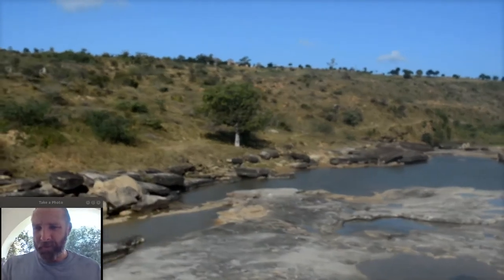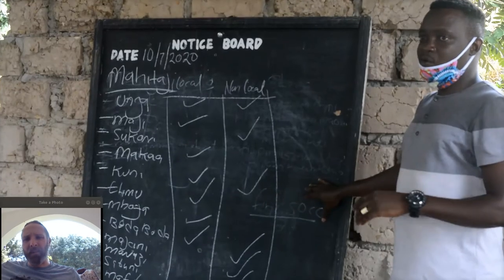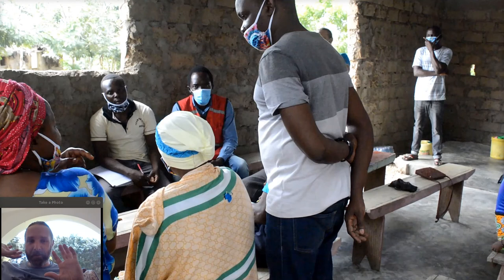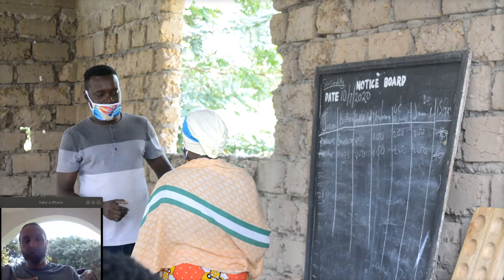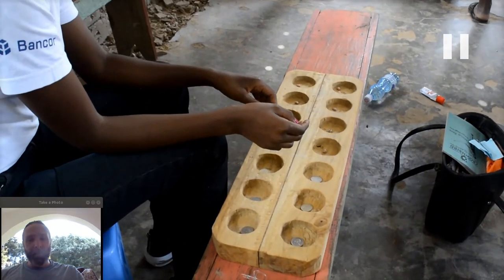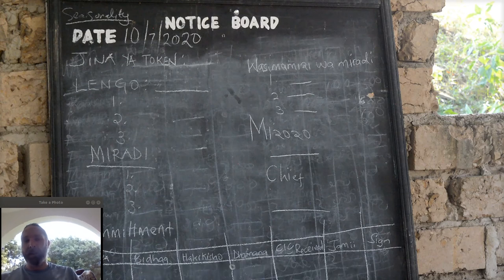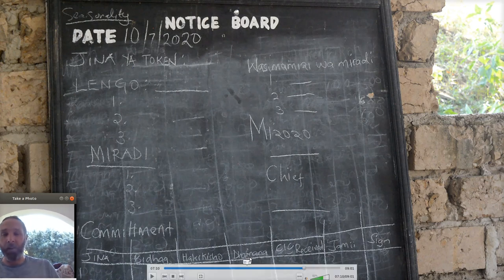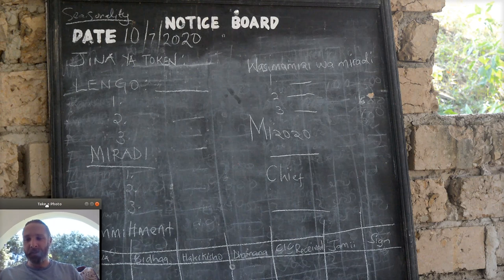CIC Creation Training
This is a short walkthrough of a training being developed with participating community groups that have been using Sarafu (an aid based community inclusion currency (CIC) ) for over a year and are now getting ready to develop their own CIC. It is based on training materials that can be found